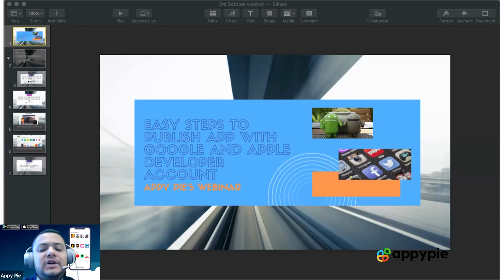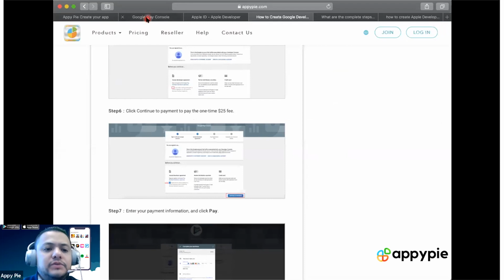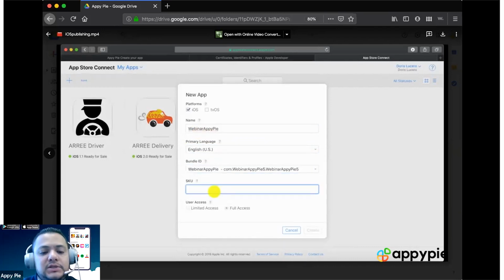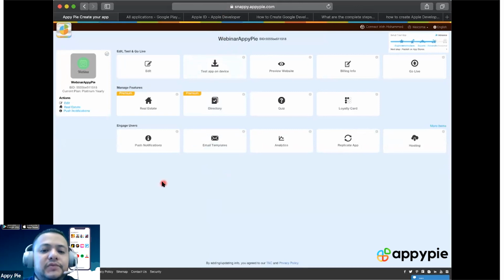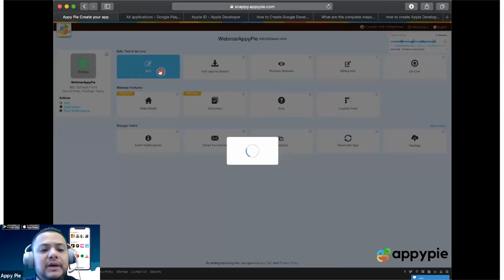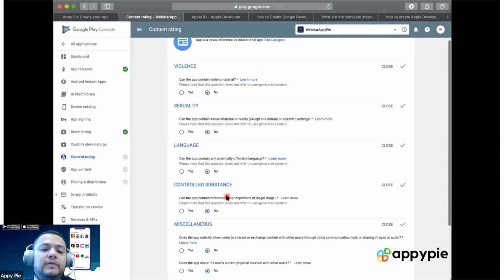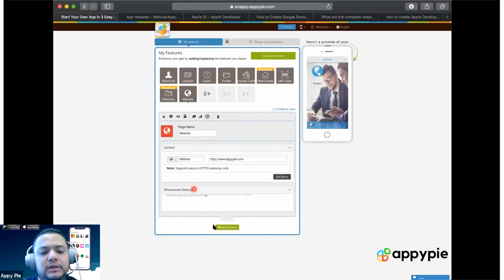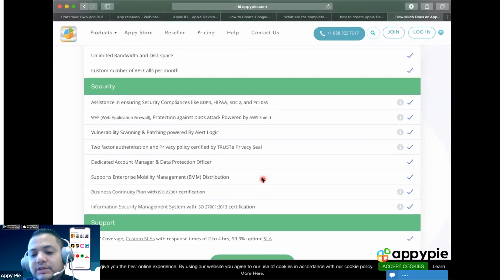A to Z with App Publishing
After App creation to publishing, the steps involved- Appy Pie Expert Joel Perez will explain how you will be publishing your app on Google Play & iTunes.